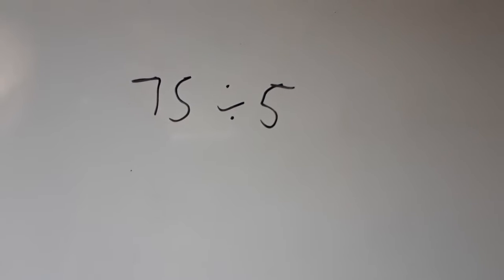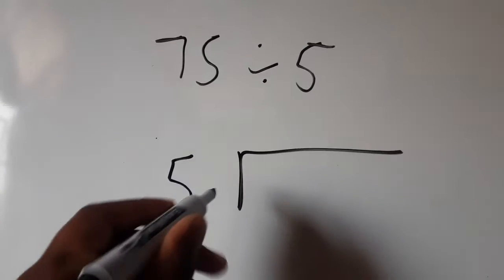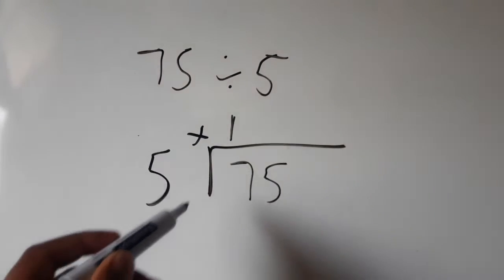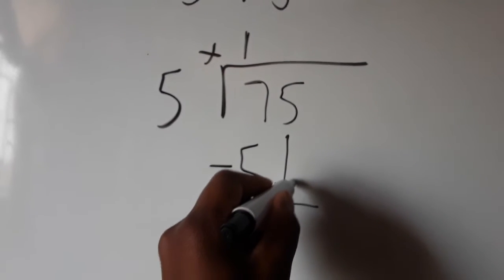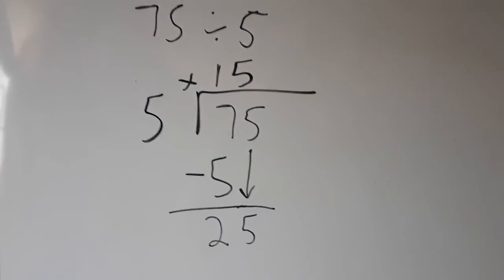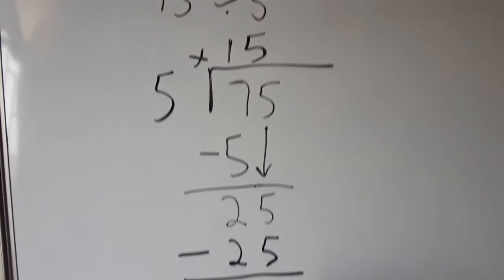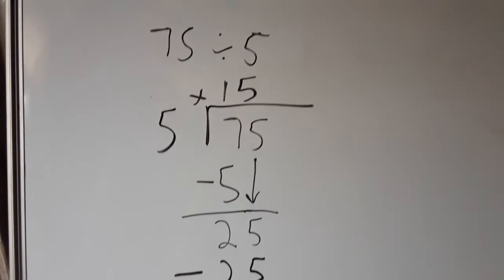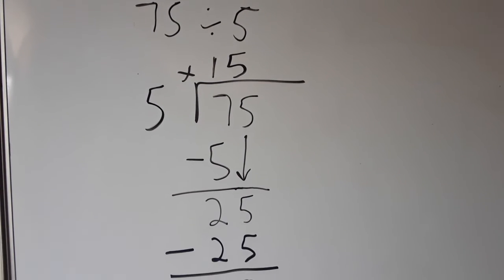Long Division 5th Grade Step by Step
online Education Academy ZA learning remotely from home the skills that are needed to be work place ready or start your own business from 2020 and beyond long division 5th grade step by step